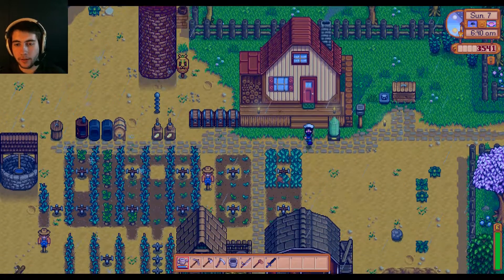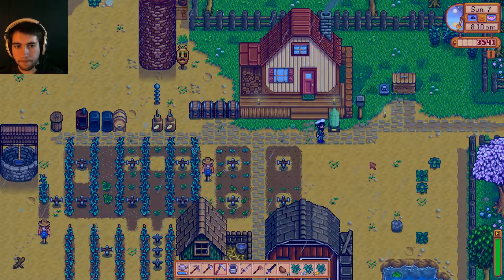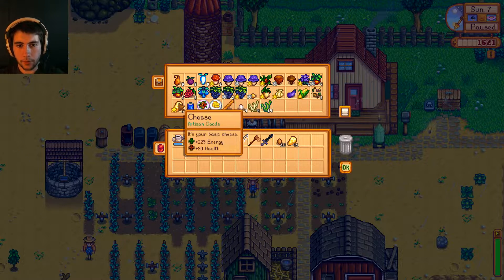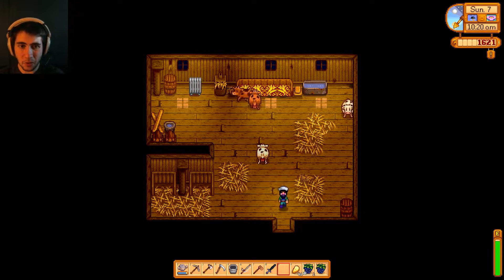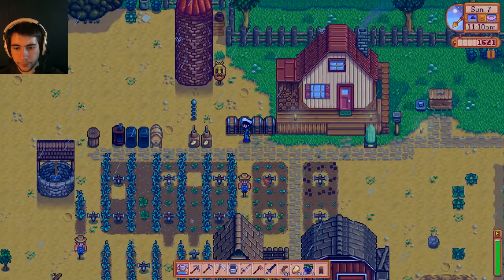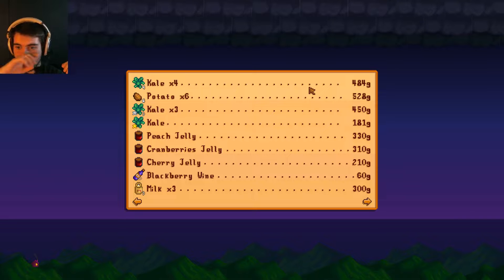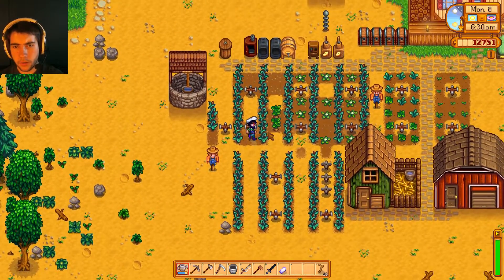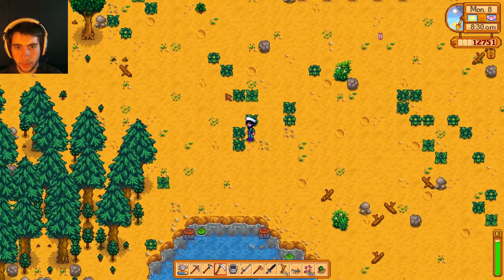Stardew Valley | MEGA CROP SALE! MASSIVE PROFIT (9)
Links

My name is Loverfella. I am a YouTuber who makes gaming videos, tutorials, and guides. I spend way too much time making these videos, and would love for you to like my video. I don't know if it actually makes a difference, but it makes me smile.